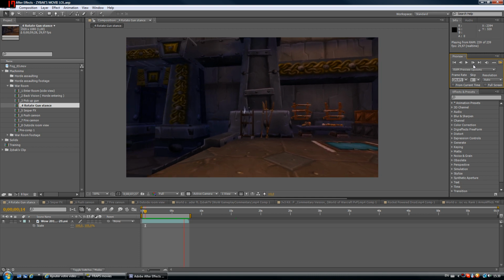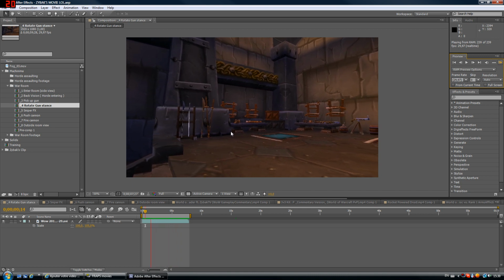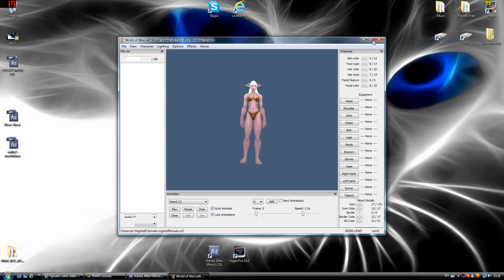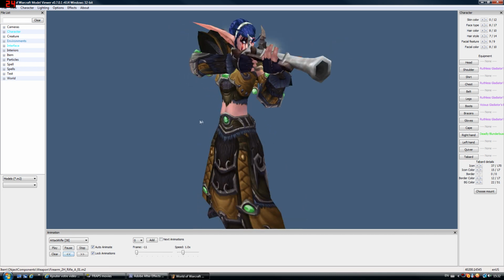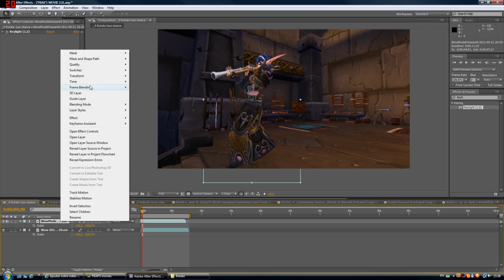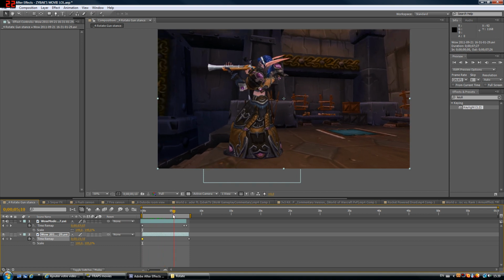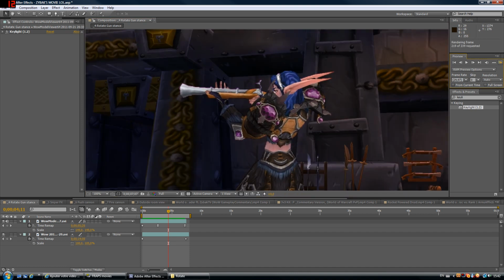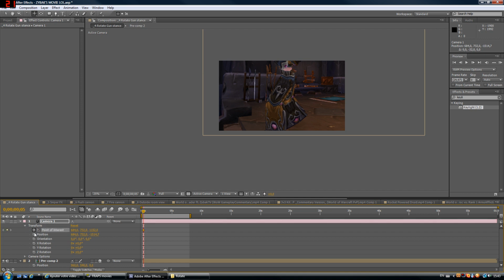WoW Machinima Making - 16 " 3D Rotation "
;;; Download Link for Machinima Tool

Ask / Request specific FX on my facebook wall!

WoW Machinima Making -